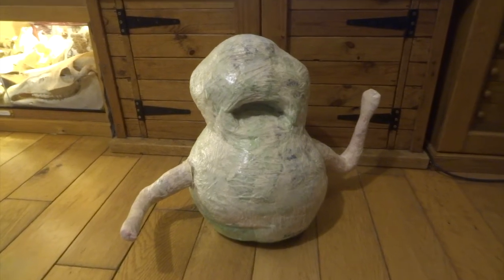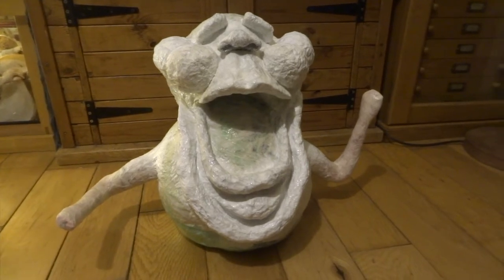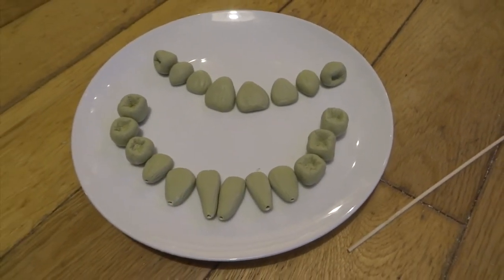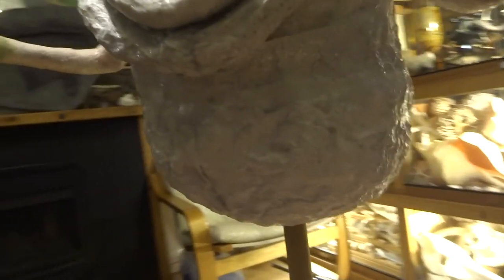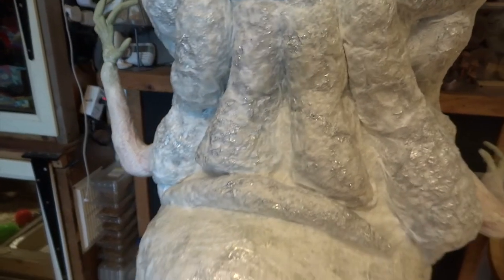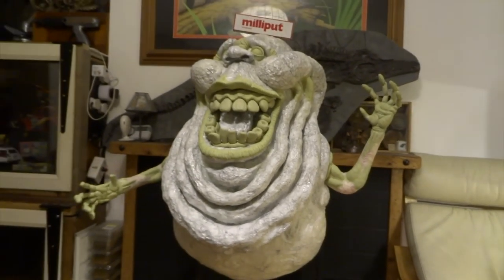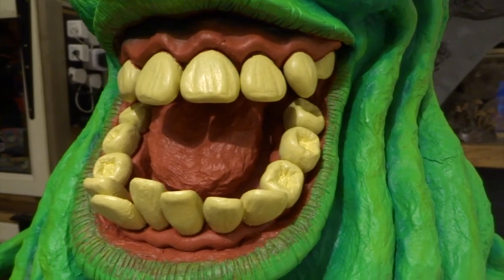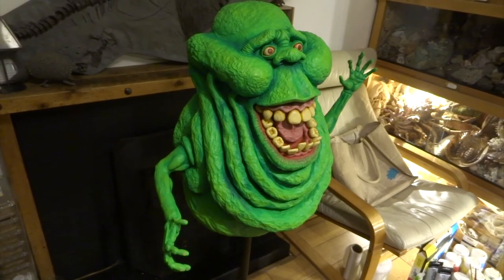Finally Sculpting SLIMER from GHOSTBUSTERS! - Step-By-Step Tutorial - with Leon Hills - LEON CREATOR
One of my favourite Sculpts so far, Slimer from Ghostbusters, such a bright & colourful character - I show the stages Step-By-Step.  I used mostly cheap materials like carrier bags, sellotape, aluminium foil, kitchen paper & PVA glue.  All the finer details were sculpted with Milliput.

Please note that MILLIPUT kindly sponsor this channel - it is a two-part putty that sets rock hard in 4 hours - it is a fantastic sculpting material & you should buy a pack or two & give it a try!!!